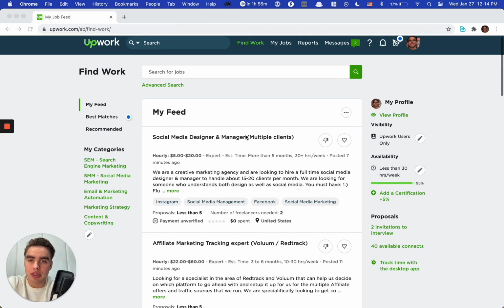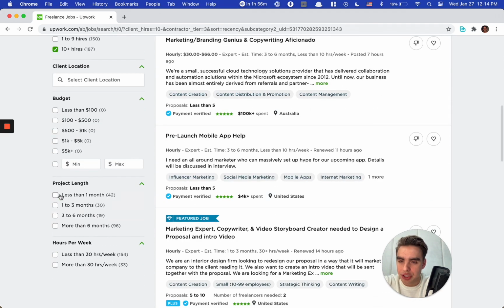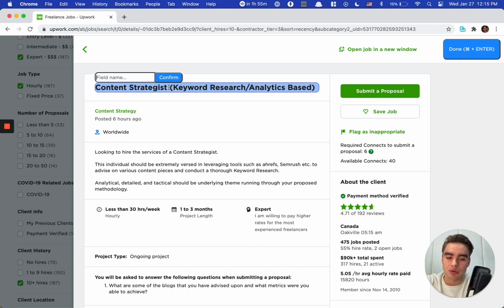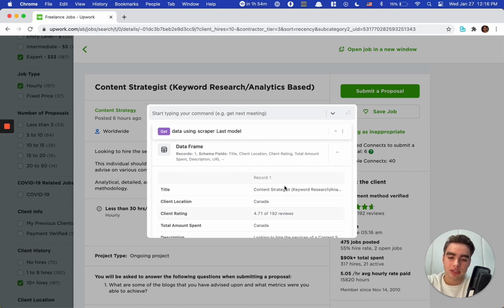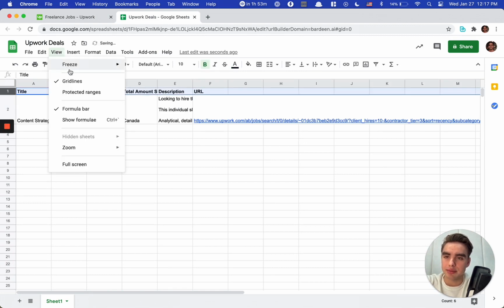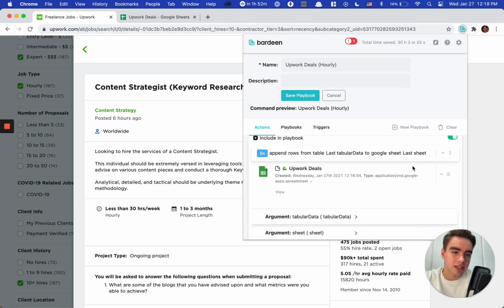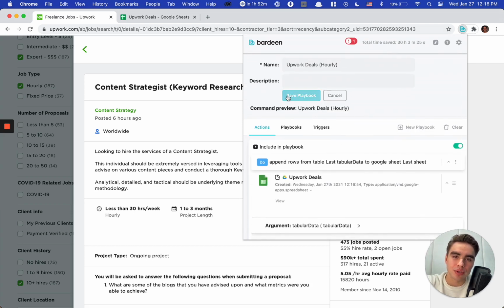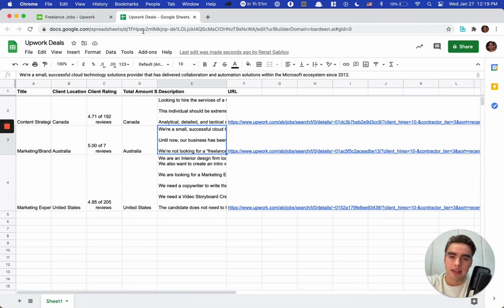How to scrape Upwork job opportunities into Google Sheets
🚀  Try this playbook

💡 Note: command names might be different from the ones in the video tutorials. Go to the Command Catalog to see the exact names.

1. Create new scraper model
2. Scrape data using scraper model
3. Add table rows to Google Sheets

📖  Video Chapters
0:00 Intro
1:25 Defining the scraper model
3:38 Saving actions into a playbook
4:59 Sourcing workflow